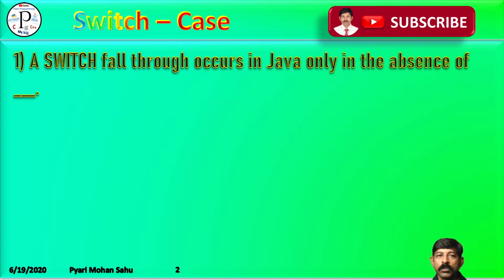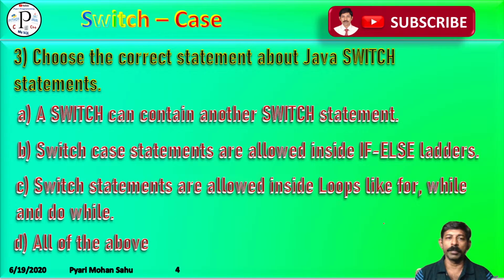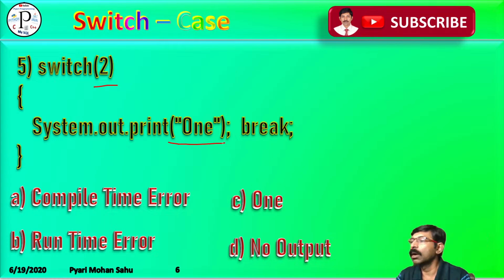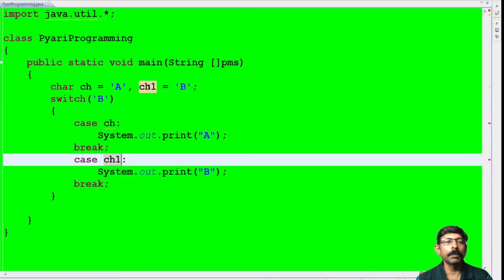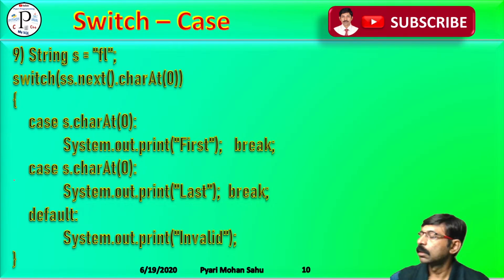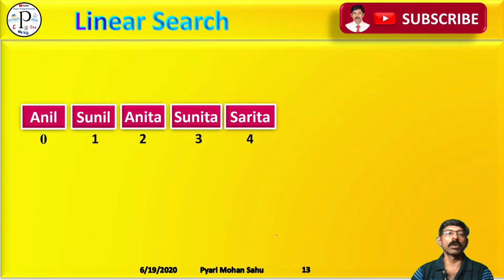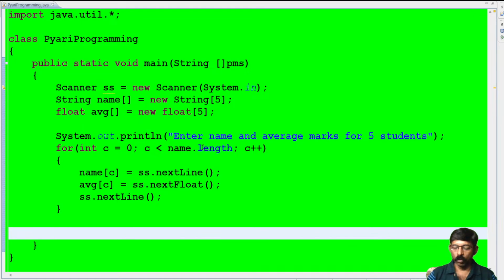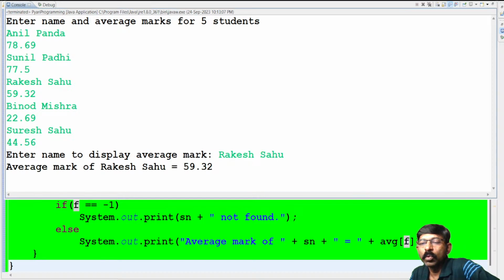Switch - case | Searching | Linear Search | Binary Search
This live stream will help students to learn:
  1) What is switch case?
  2) MCQ on switch cases.
  3) Find out the output using switch case.
  4) Identify in switch case?
  5) What is fall through?
  6) Find out the output using fall through.
  7) What is searching?
  8) Types of searching.
  9) What is linear search?
 10) Program using linear search.
  11) Dry run for linear search.
  12) What is binary search?
  13) Program using binary search.
  14) Dry run for binary search.